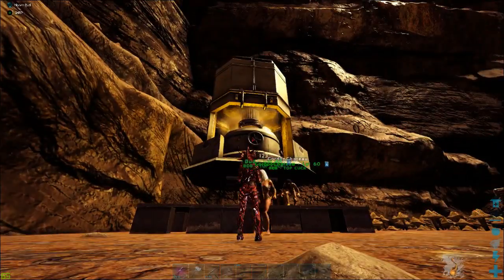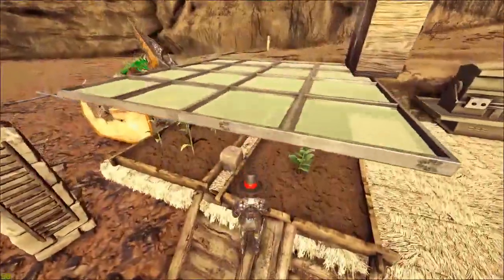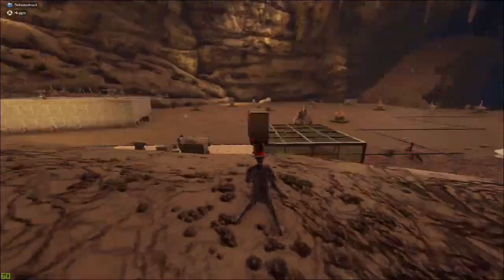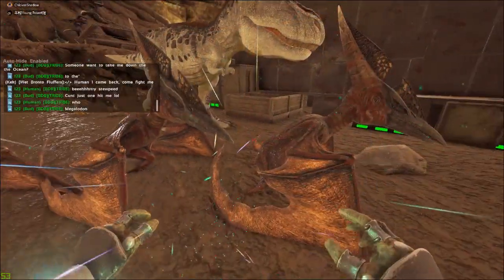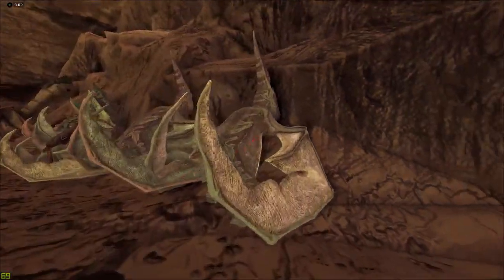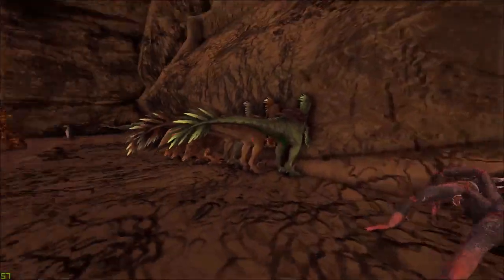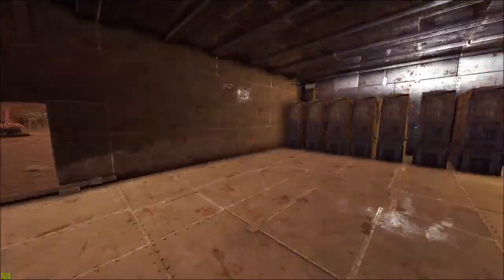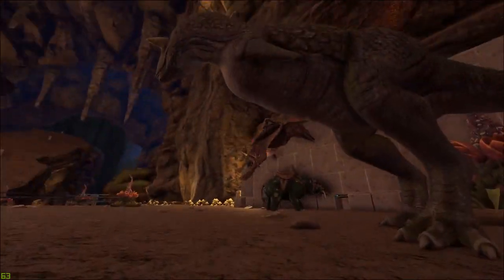Ark Official PvP | CONQUEST Base Tour | The Beginning | BDB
Hey guys, just a quick video on how we got started with 25 man servers. ALOT More to come. As always, if you havent already.

TRICKKING GAMING is a NEW loud & proud, wild Youtuber! Making hilarious footage and keeps it 100% honest.